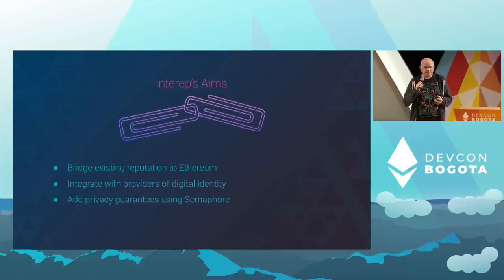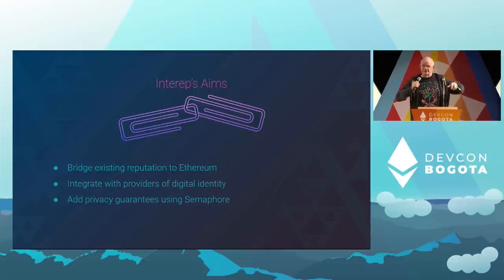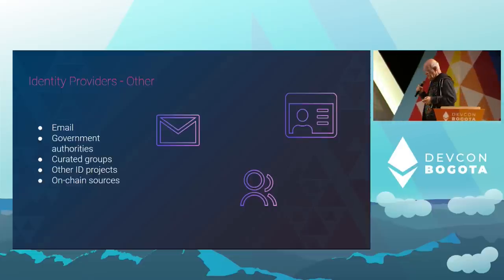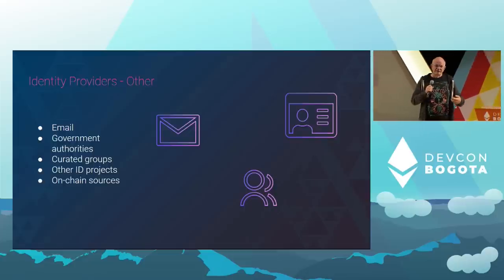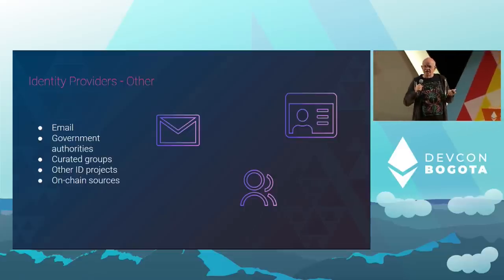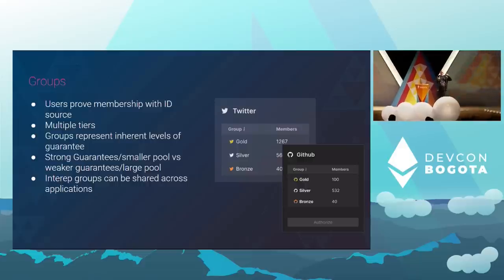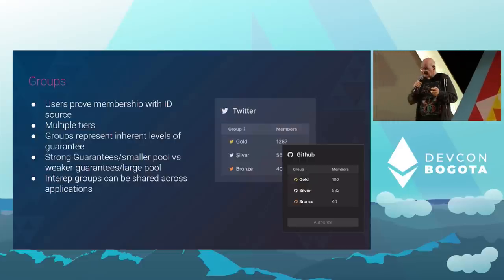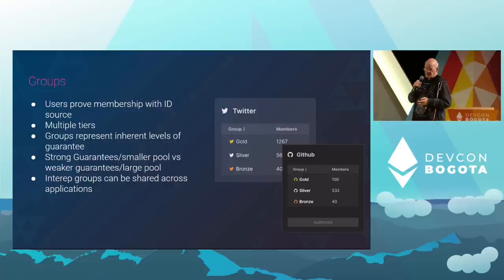Interep: An Identity Bridge from Web2 to Web3 by Geoff Lamperd | Devcon Bogotá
Interep aims to provide an identity solution for Ethereum users by bridging from an established digital identity source, typically a web2 platform. The product provides an identity layer in an application stack, and integrates with a privacy-focussed layer using the Semaphore framework. Interep can be used to to qualify users, or as an anti-sybil service.

Speaker(s): Geoff Lamperd
Skill level: Intermediate